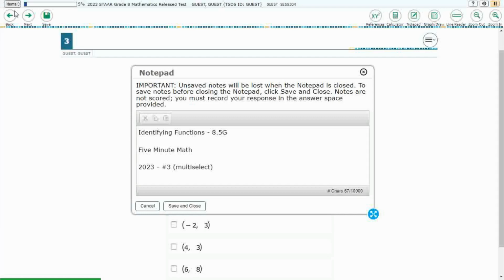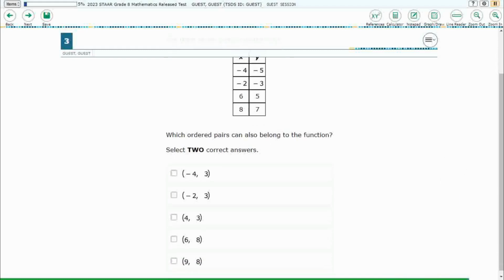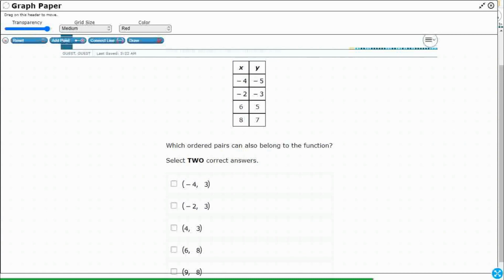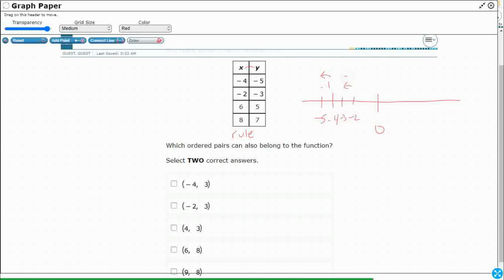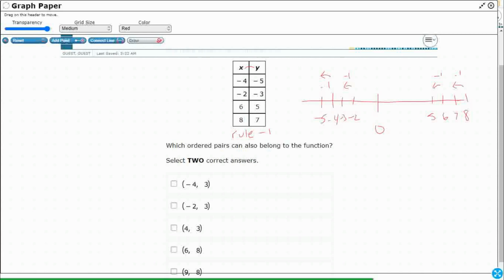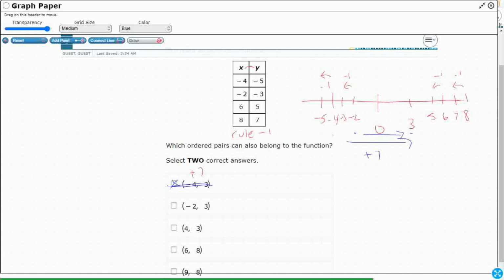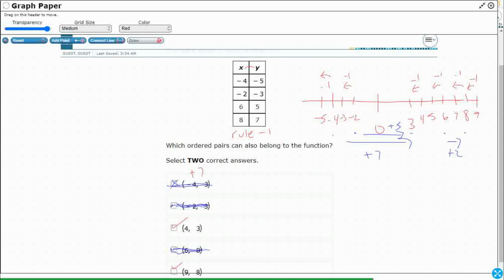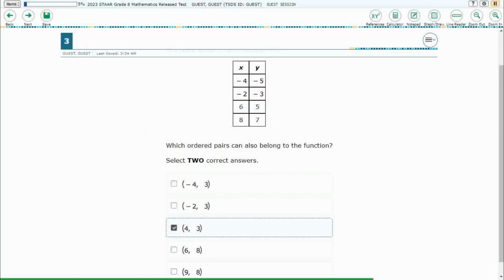8th Grade STAAR Practice Identifying Functions (8.5G - #16)